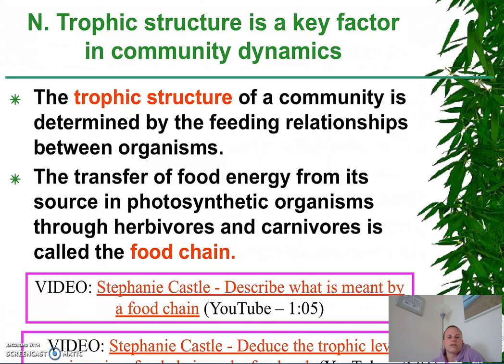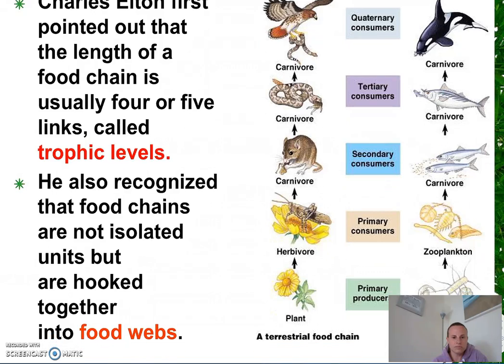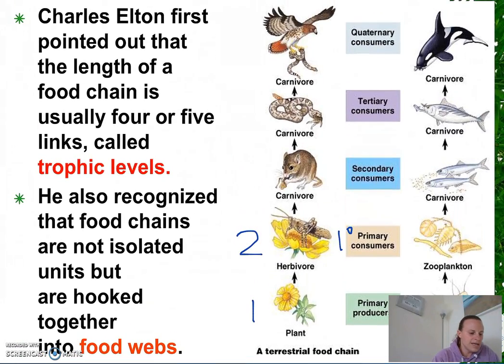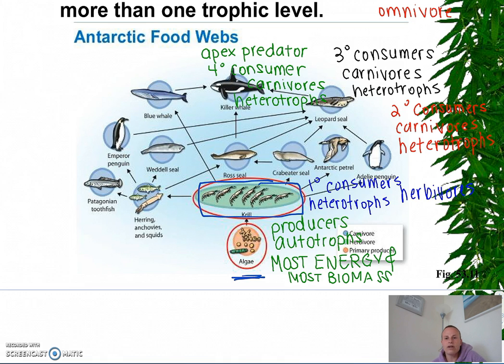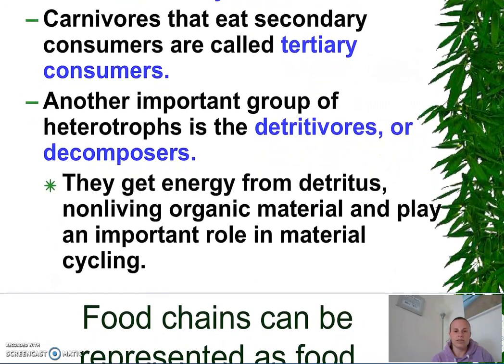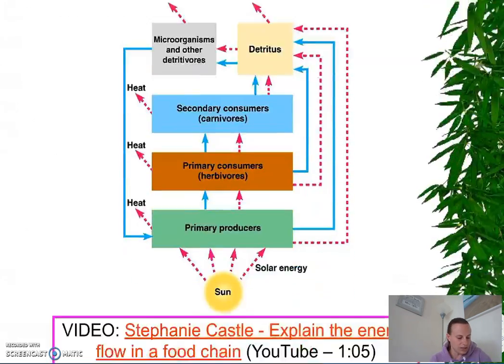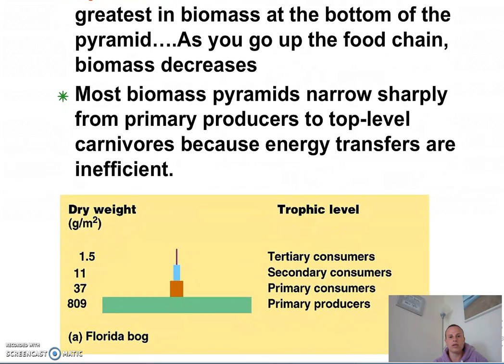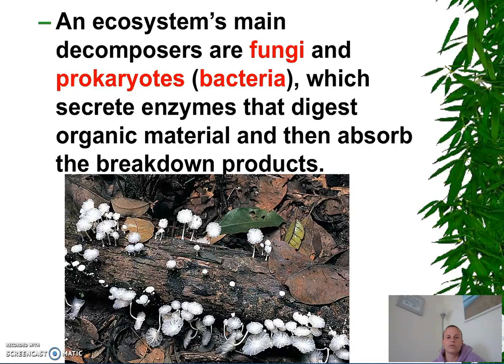AP_IB Bio - Unit-14 - Ecology - Slides 79-92